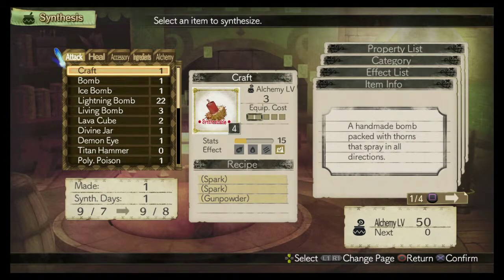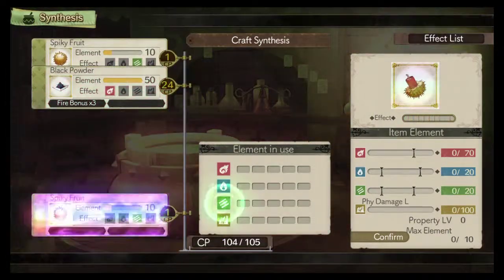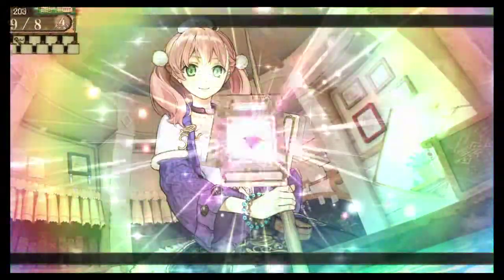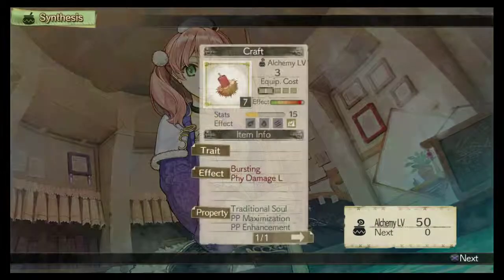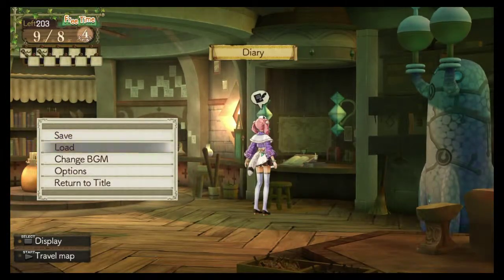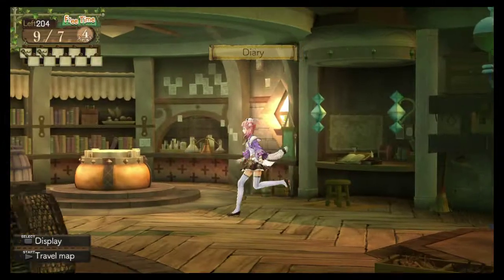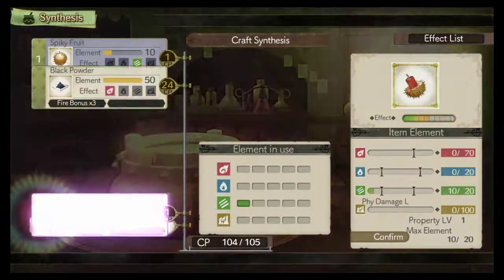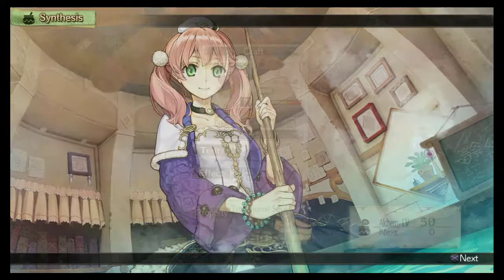Atelier Escha & Logy - Item Disassembly Glitch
Another one from GameFAQs. User darknite01 observed the glitch and I think I've isolated what makes it work. Essentially, it's possible to use the Dismantler to take apart items that you made through Synthesis, instead of just items found while adventuring using Relic Search or in barrels.

The trick requires that you use an item that you can find from the wild through barrel breaking or Relic Search, as only these items can be Disassembled. I did try it with several other items that don't do this and none of them work. Most attack-type items (except Logy's Core-type items and Escha's Book-type items) can be found this way, as can most healing items and some Synthesis-type ingredient items such as Colseit Thread and Preservation Tablets.

The trick involves duplication via the Homonculi in the Administration Office. When you duplicate an item, it seems to forget to set a hidden flag that determines whether an item can be Disassembled. Normally any item you create or any item that ends up in your Container gets this flag, but the game seems to only set it when you step into the Atelier. Since the duplication happens on a different screen, fresh copies of an item don't have the flag properly set.

However, you can normally only Disassemble items in your Basket, and when you're in town all items go directly to the Container instead. But there is a workaround. Any item that's unequipped while outside of town goes into the Basket until you get back home. As a result, if you equip the item on Escha or Logy then unequip it on the World Map, it goes into the Basket. Disassemble-OK item plus Basket equals being able to Disassemble the item when you return to the Atelier. Obviously that means only items that you can equip can do this trick.

Why would you do this? The main reason is that Disassembly produces useful ingredient items that can be used in a variety of synthesis recipes. Some, like Aroma Materia, are extremely good at making a high-quality item due to having 3x All Elements as a Trait. Others, like Ancient Water, are often the only item that a particular synthesis will really accept. Sometimes a synthesis doesn't give you many places to put PP boosting properties AND the properties you want to pass on to the item. Without this trick you'd have to get lucky to find what you want on a Relic Search item. With the trick, you can pass exactly the properties you want to the precursor ingredient you want by knowing what Disassembles into what.

The secondary reason for this trick is that it allows you to pass unique properties that appear on the item only through raising the property level during synthesis. You can then put these properties onto other items, something the developers never intended. Unfortunately there's very little application for this, as most Medicine-type items can already pass their unique properties to new items, so it mostly only applies to bombs, and most of the unique properties on bombs are not very good. If you want to create a Demon Eye with the unique properties of a Craft, Bomb, Ice Bomb, and Lightning Bomb, you can totally do it though.